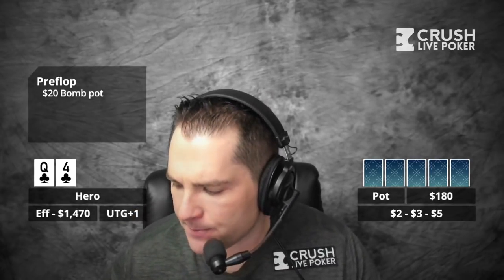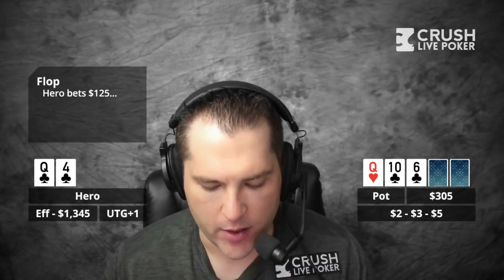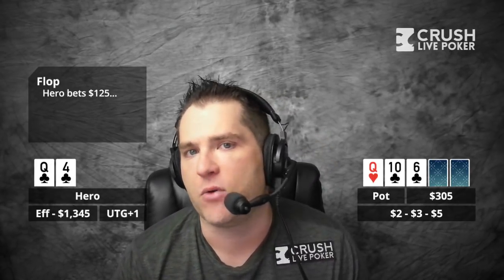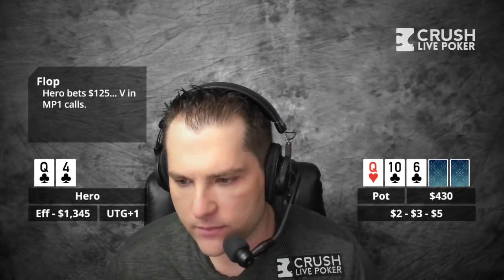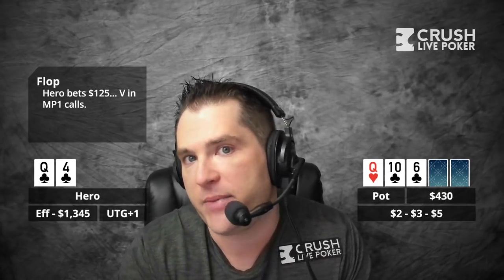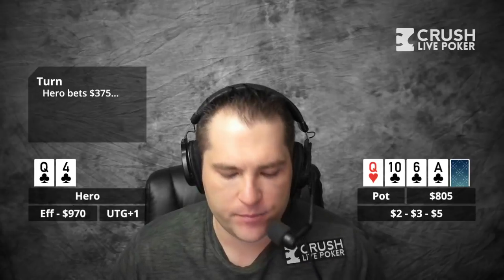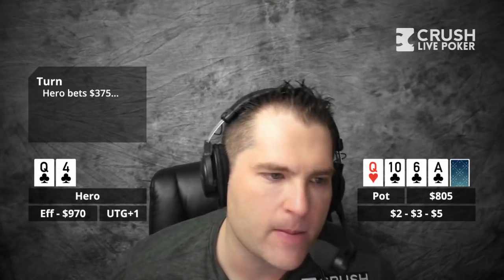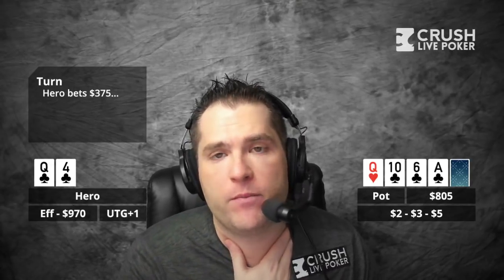Poker Strategy: Bet Sizing In A Bomb Pot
How should we size our bets differently in a bomb pot? Bart shares his thoughts in today's video.

If you want to call in with a hand or question for Bart email during the week to submit your hand.  The show streams live each Monday at 4:45 P.M. PT. right to keep updated of schedule changes to the live stream follow @CrushLivePoker on twitter.

Sign up for my poker training & improve your poker strategy quick over on my site!

Graphics - Peter O’Neill